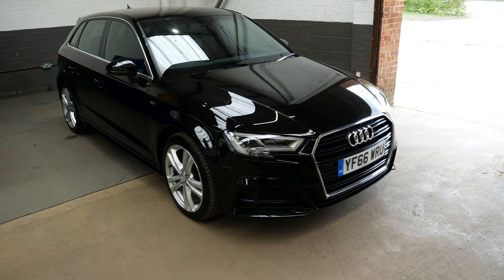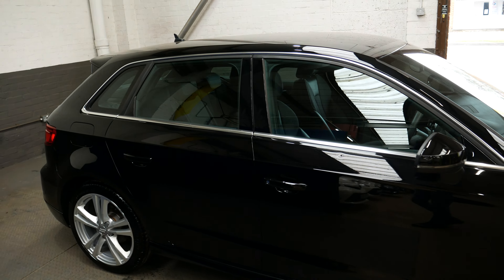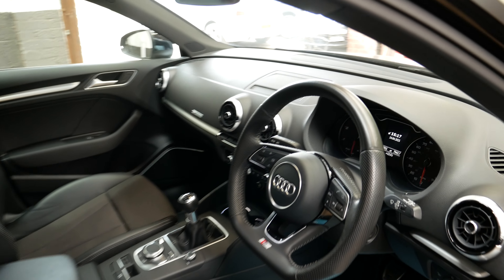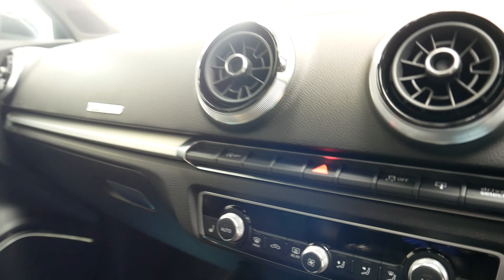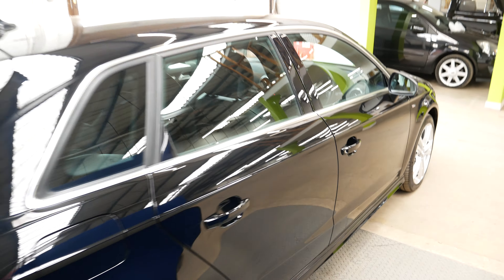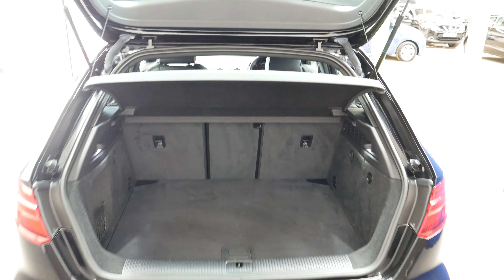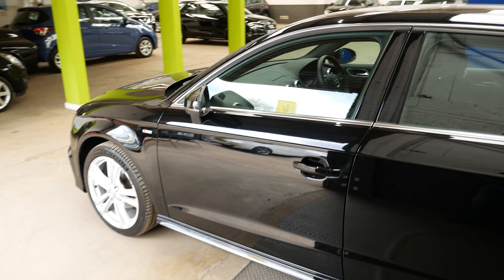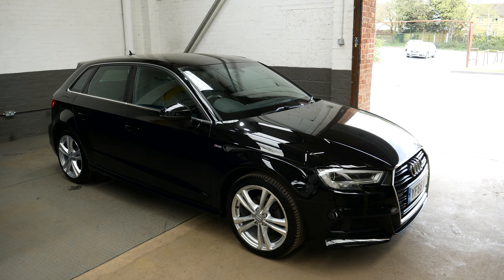Audi 2.0 TDI S line Sportback 5dr Diesel Manual - YF66 WRU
Please enjoy our sales video for this Audi A3. Finance available, Free 3 months warranty (options to upgrade from £299), AA approved